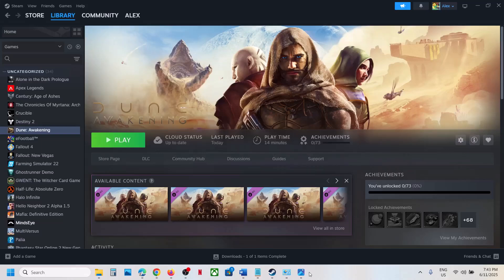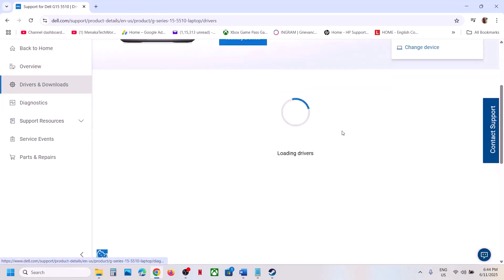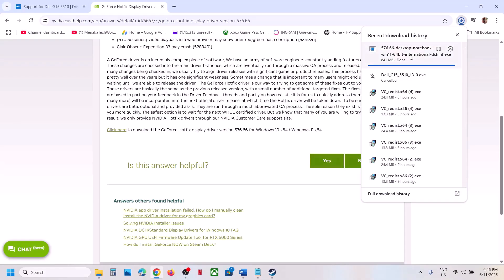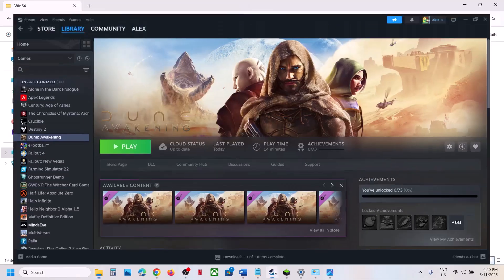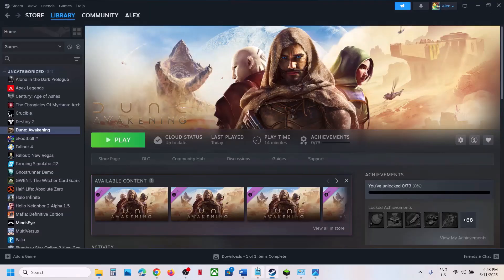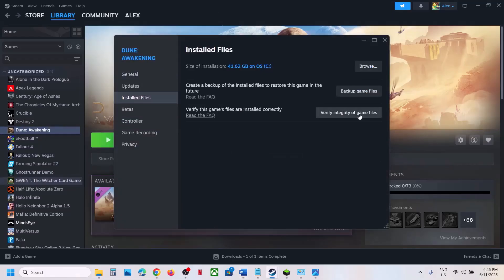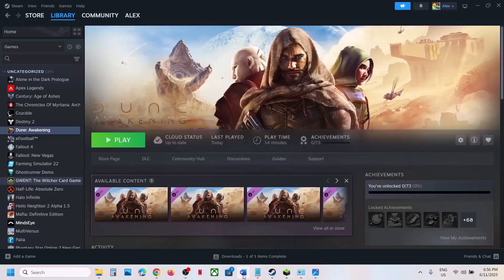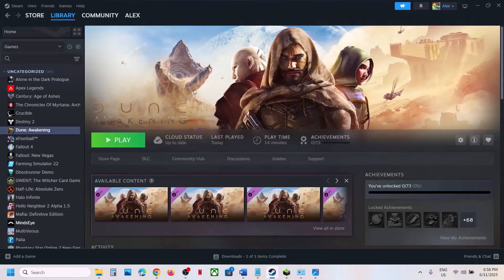Fix Dune Awakening Bug Reporting Crash Error On PC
How To Fix Dune Awakening Bug Reporting Crash Error On PC
Step 8) Install Intel Extreme Tuning Utility, lower down performance core ratio to 56x/55x/54x
Step 12) Reset game settings in the launcher, delete the config folder (saved settings will be lost) Rename the save game files, create a backup first (Save game progress will be lost)